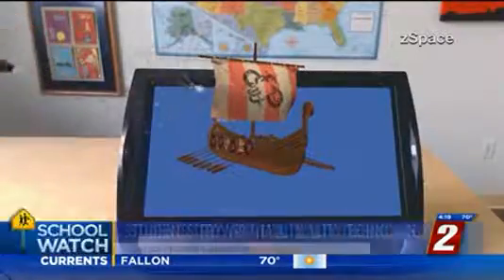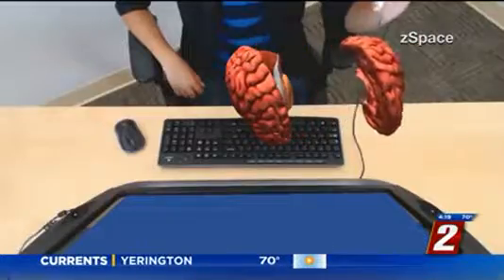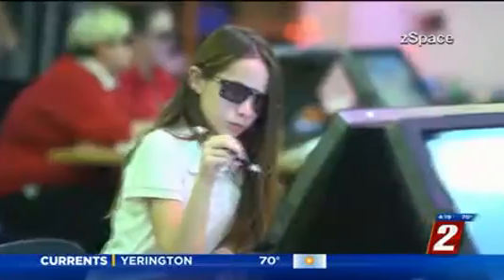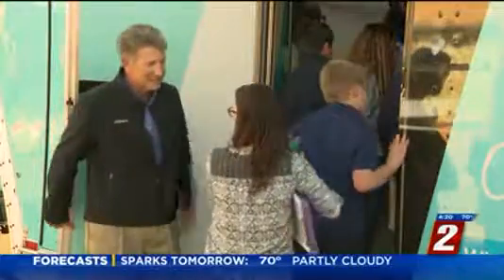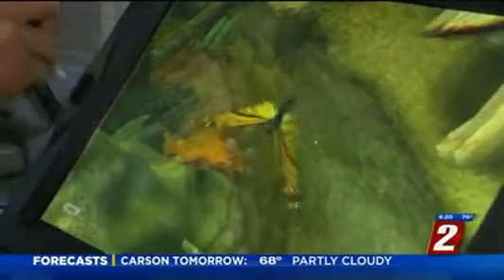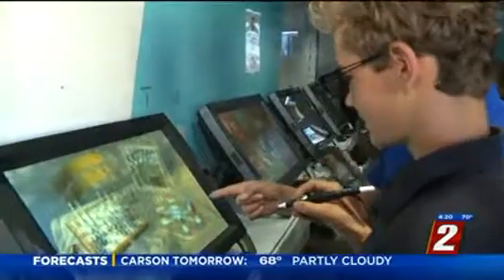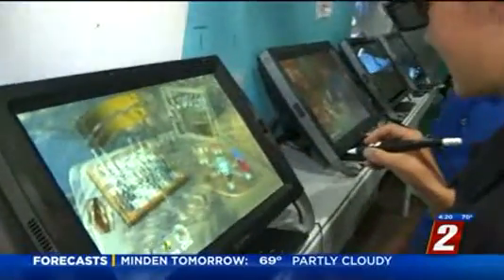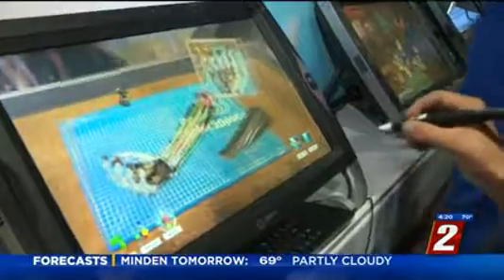VR/AR Learning in Reno, NV - KTVN (CBS) Oct. 2018 4pm